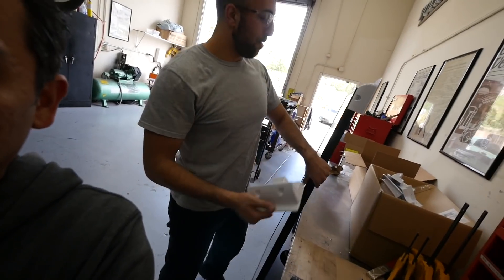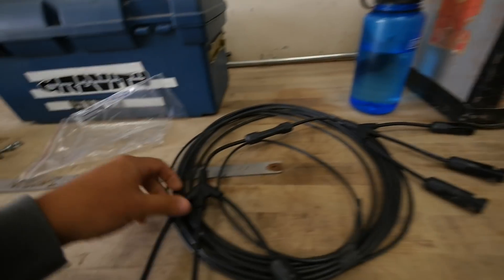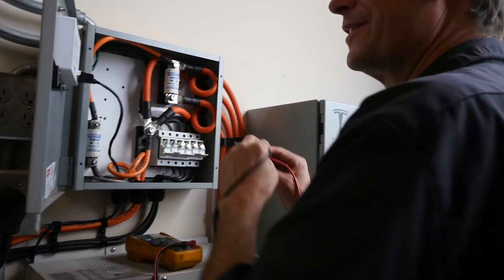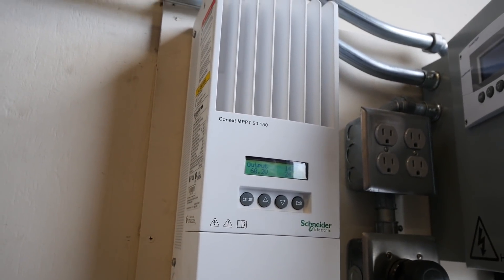33kWh DIY SOLAR TESLA POWERWALL